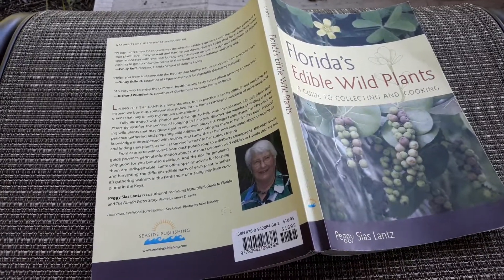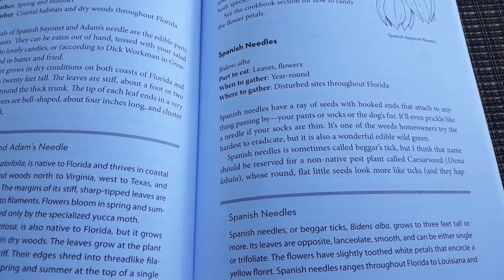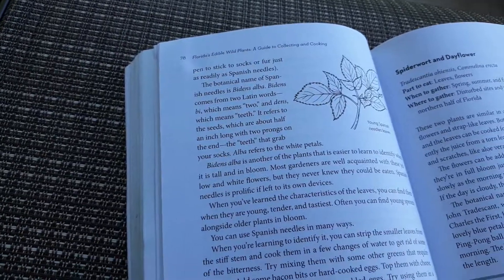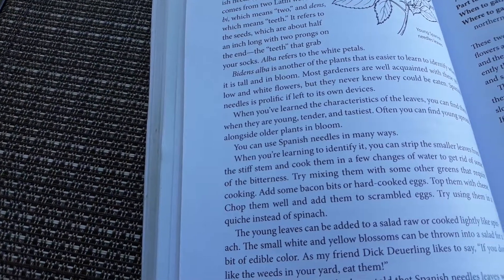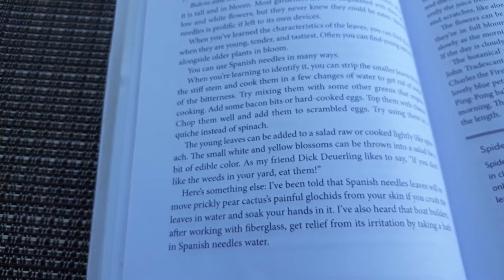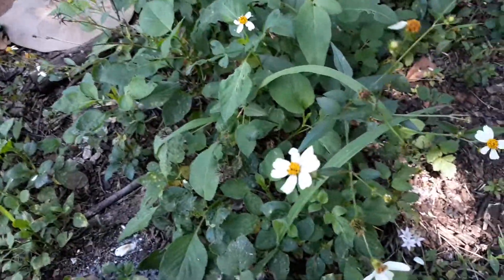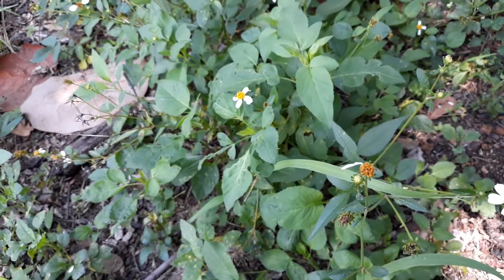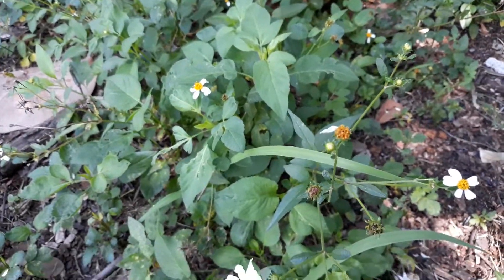Is Spanish needle edible? What is Spanish needle? How to identify it?